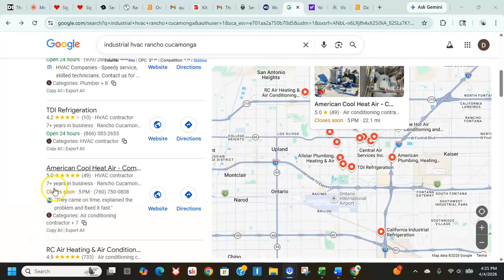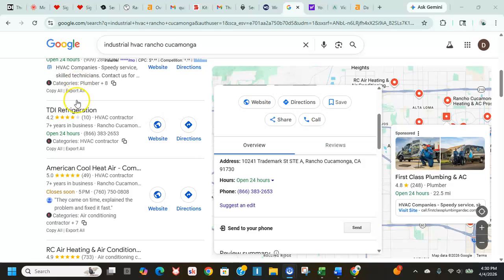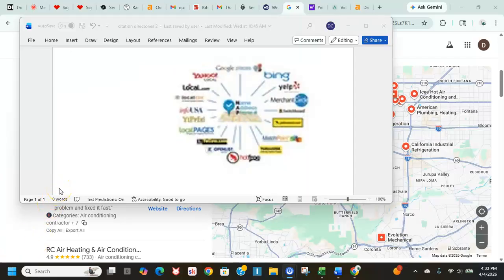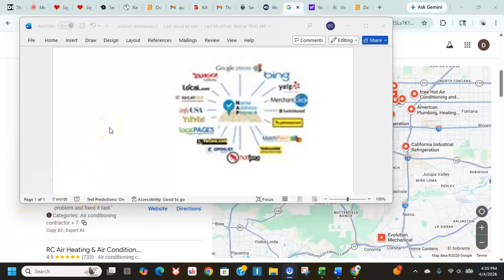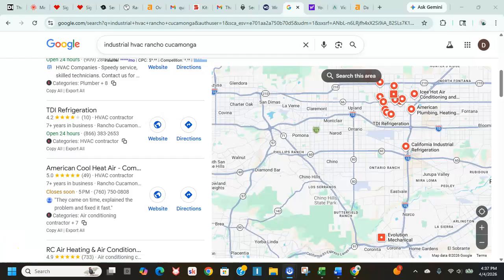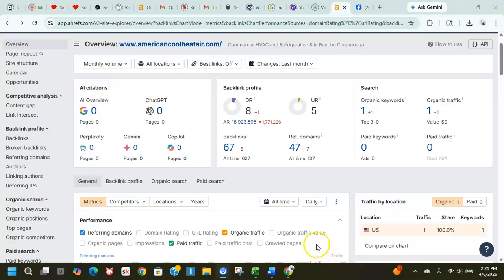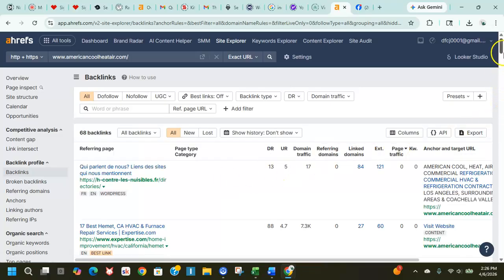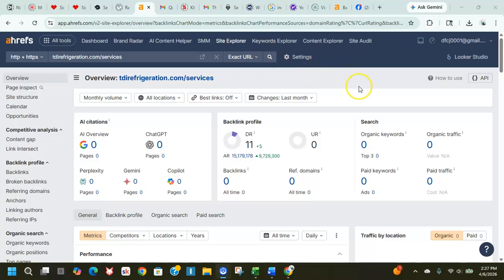TDI REefrigeration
seo screencast